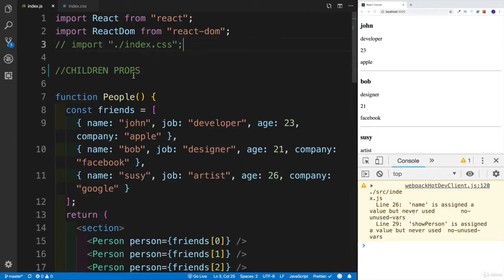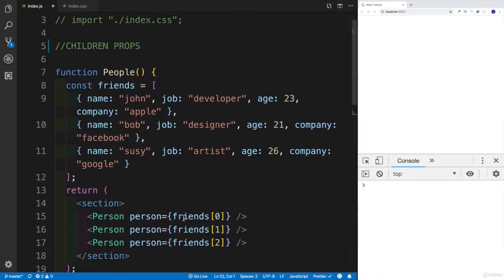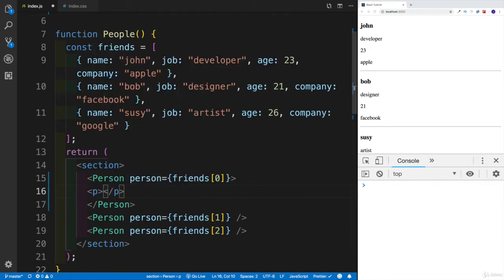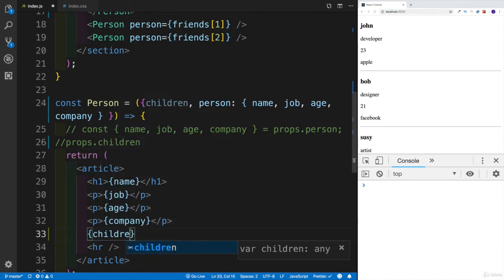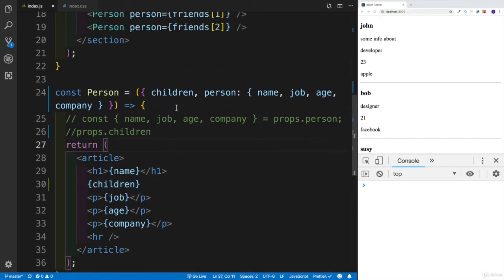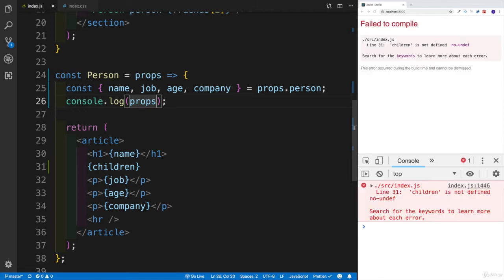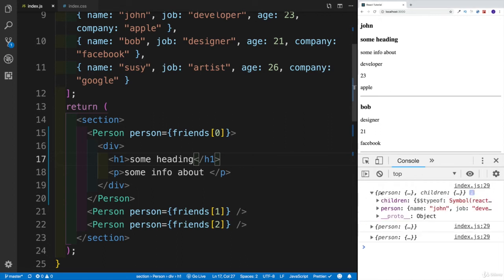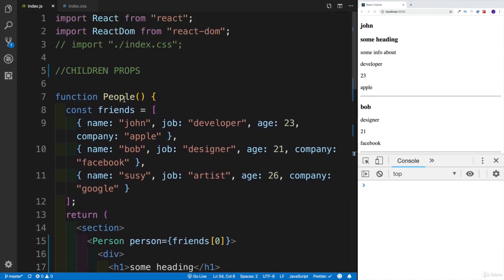Lecture-24: Children Props in React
Learning ReactJs from Scratch with exciting projects - Children Props in React